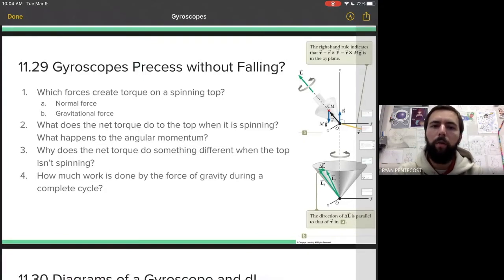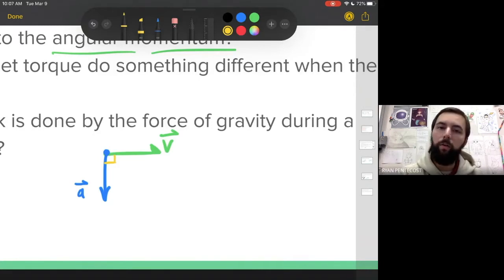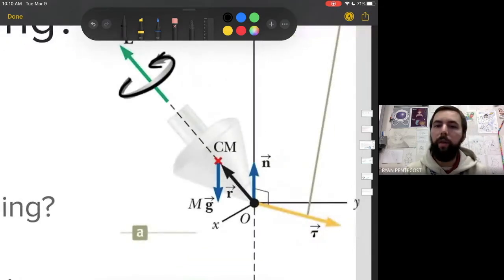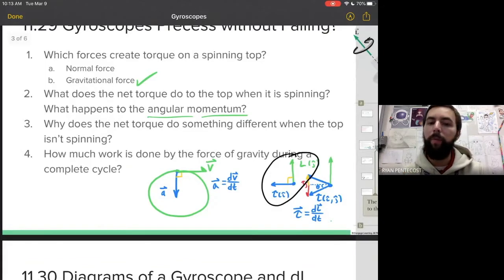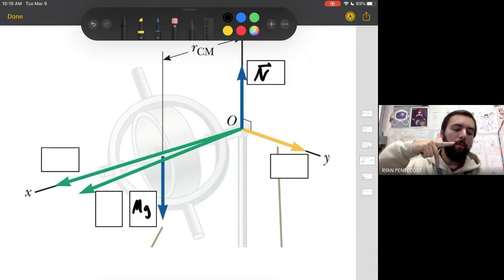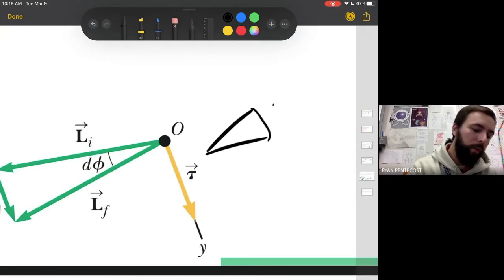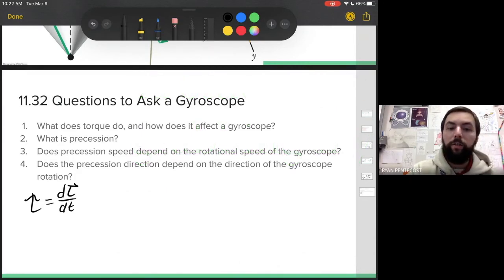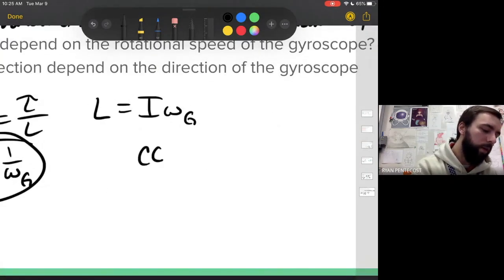Gyroscopes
In this video, I discuss the physics of a gyroscope.